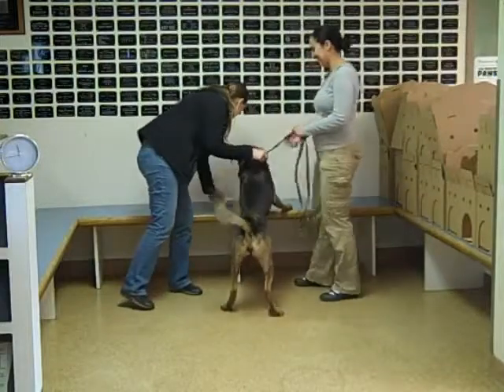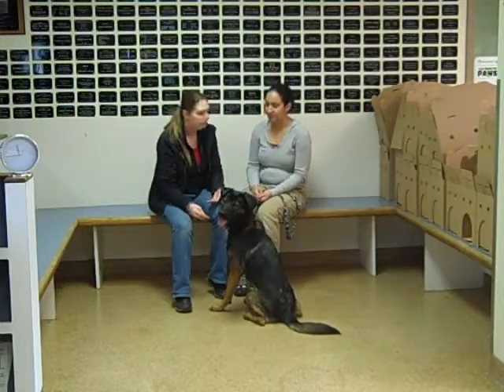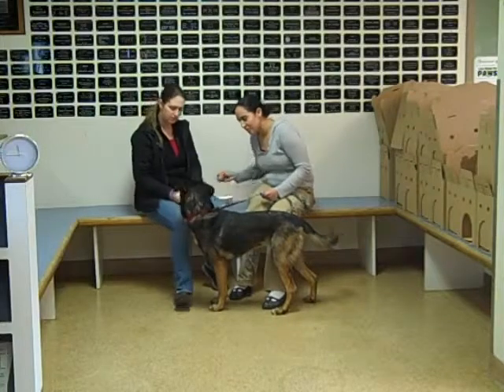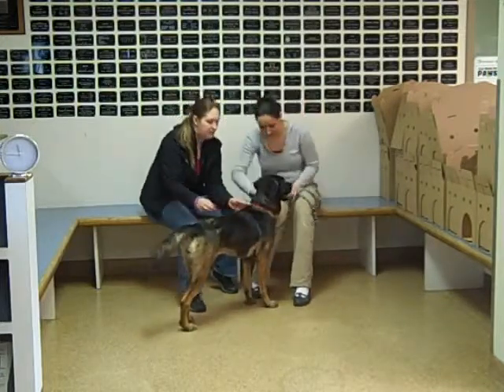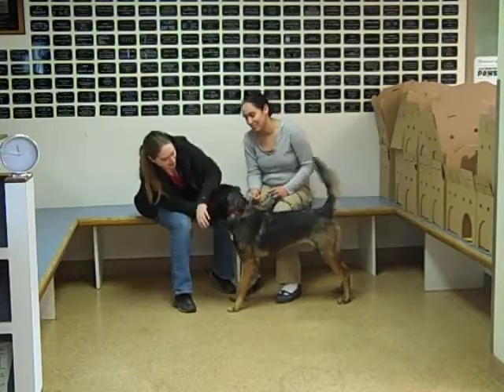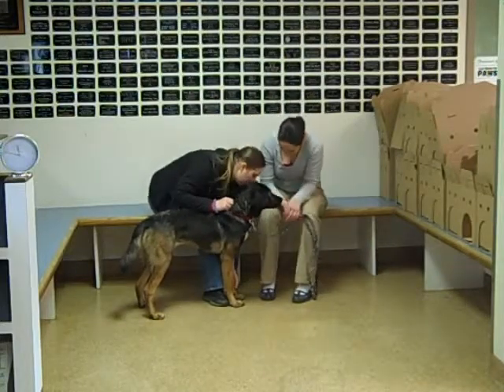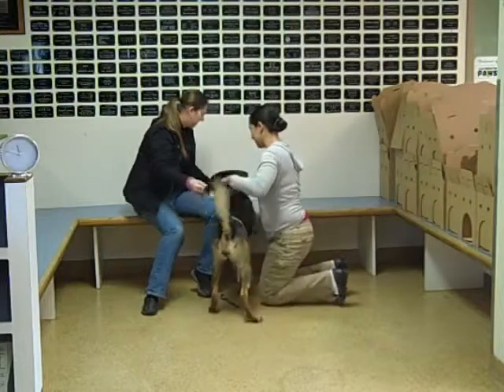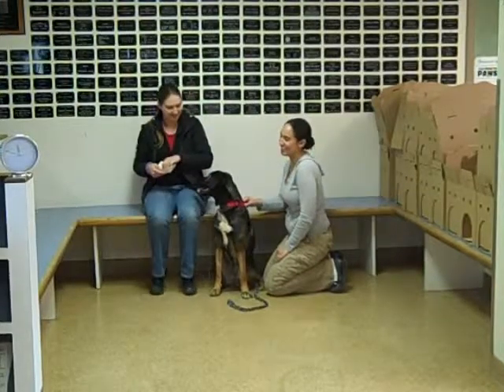Teaching a Dog to Tolerate Handling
teaching a dog to tolerate handling ears, mouth and feet